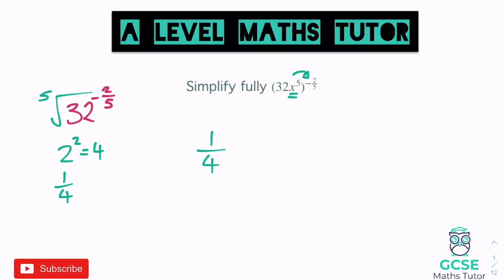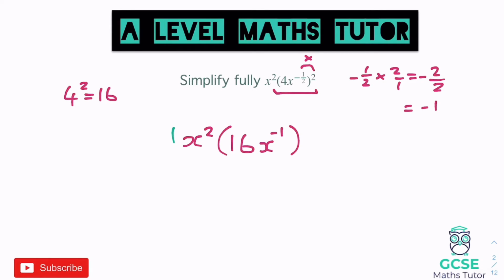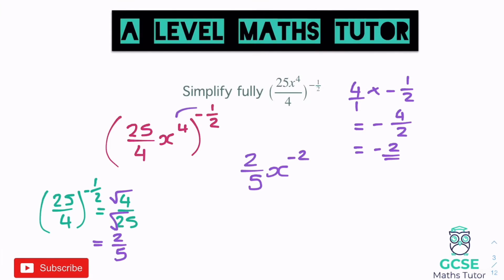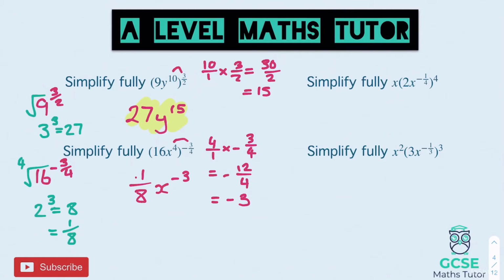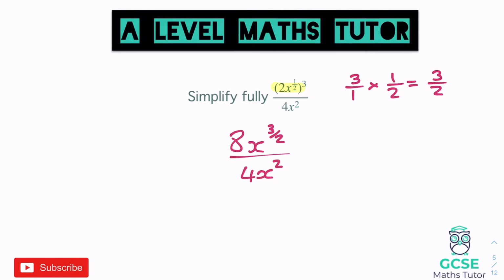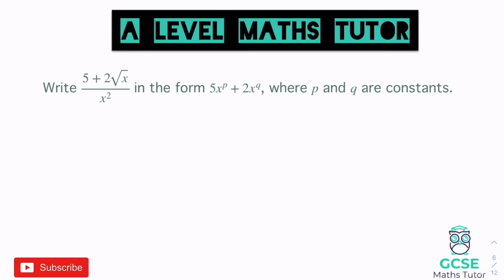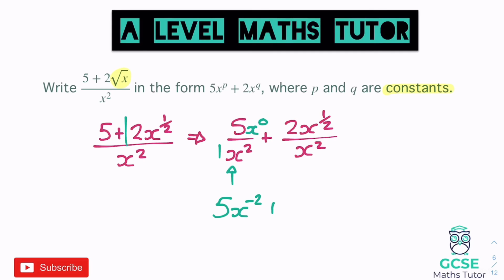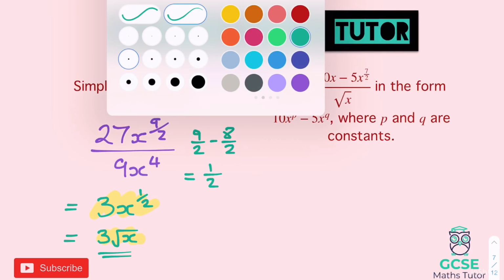Index Laws | Algebra | GCSE Further Maths | A-Level Maths Series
A video looking at chapter 1 of AS Pure Maths - Index laws